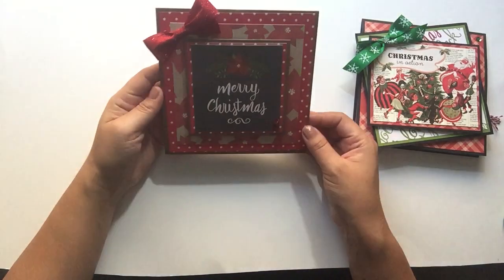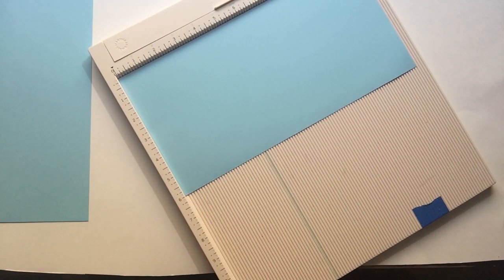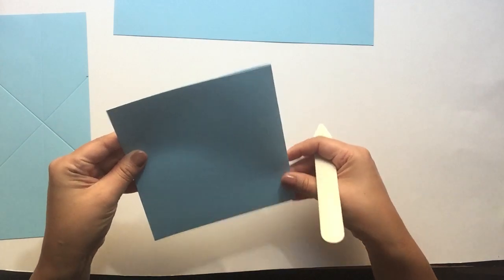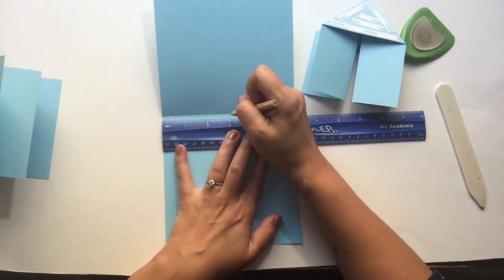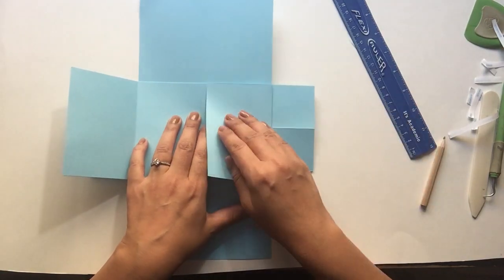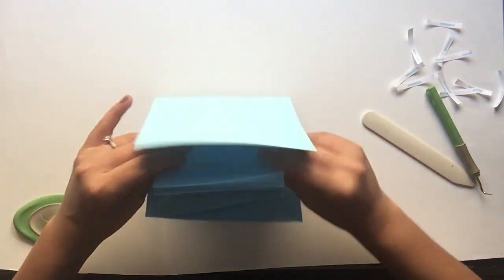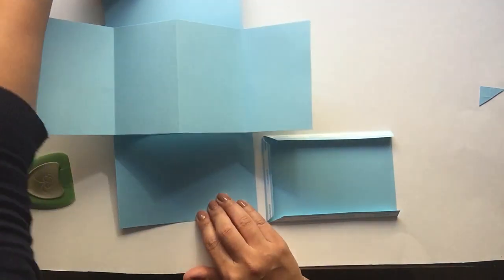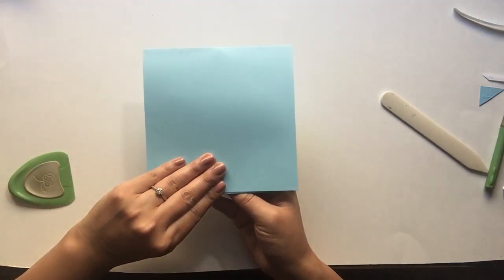Large Twist Pop Up Panel Card Tutorial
This is a tutorial for a Large (6x6) Twist Pop Up Panel Card.

Visit me on Etsy at: SincerelyRinaDesigns.Etsy.com